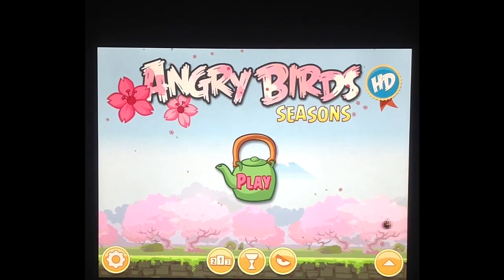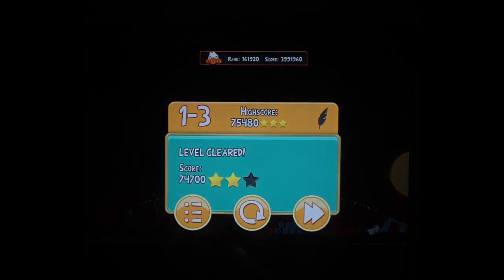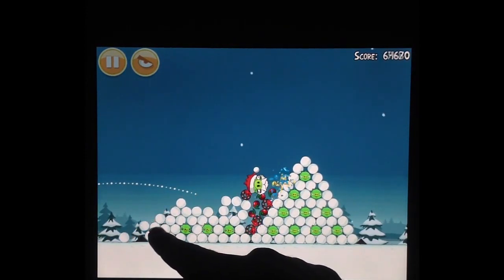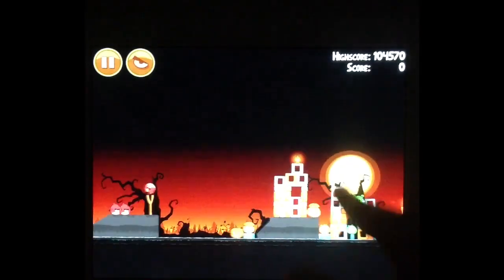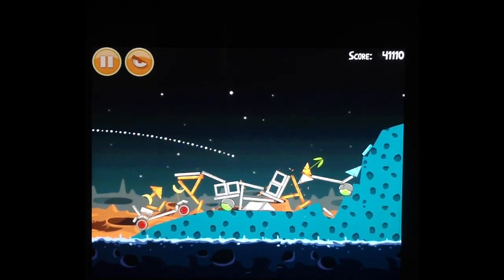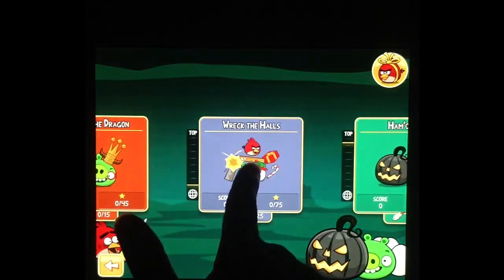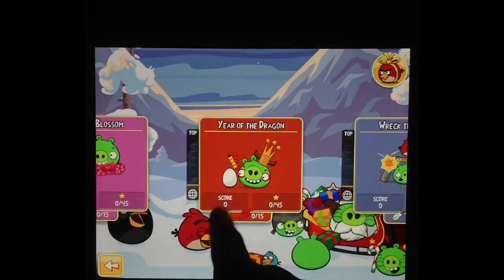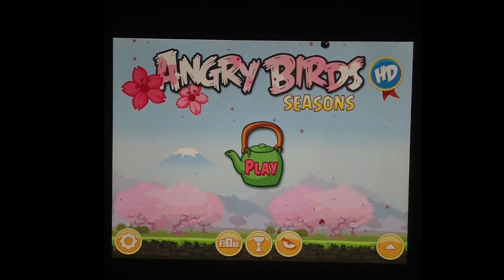Angry Birds Seasons HD - Old Version v2.3.0 - Talkthrough - Unlisted Video From Phillip S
Original Description:
NOTE: The iPhones/iPads used in this video has since been sold (meaning I no longer own them) so as a result, the Angry Birds Old Versions series (and old iOS versions series in general) has officially been discontinued.

Here it is v2.3.0, of Angry Birds Seasons HD. The version that added Cherry Blossom and the final version to include the Trick or Treat Cutscenes, the Greeting Cards, the Original Font, Classic Textures, and the Themed Credits. This version also has several other fun enjoyable features as well. It is (obviously) the longest of the classic versions (if you don't count Piglantis). It also has some more surprises. This video acts as a preview to the larger video of this version coming soon! Perfect way to celebrate the 10th Anniversary of v2.3.0!

Hi there! My name is Philip S, I usually upload videos based around classic Angry Birds versions. I am also very knowlegable about Angry Birds and it's history and my videos share useful facts you may not have known about Angry Birds. It's absolutely free! :)